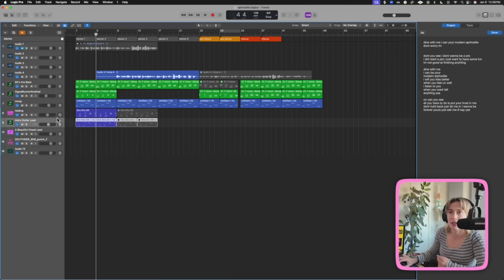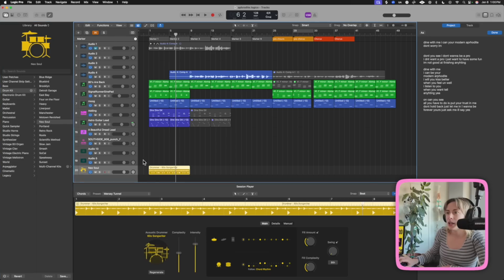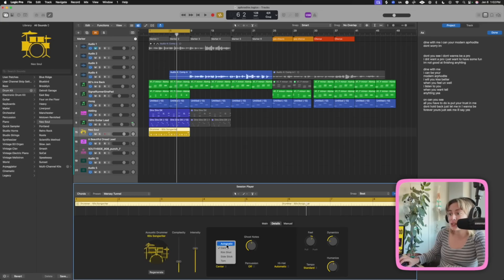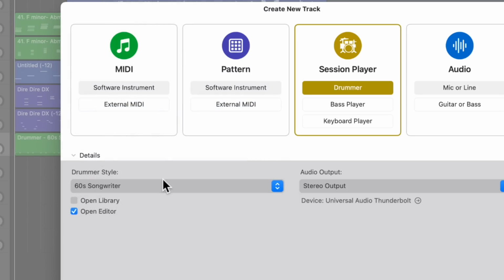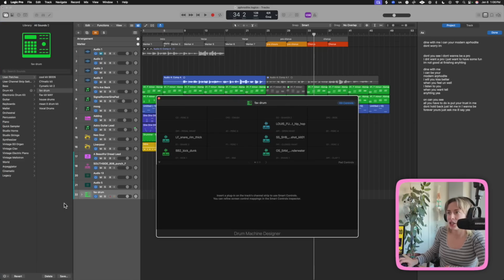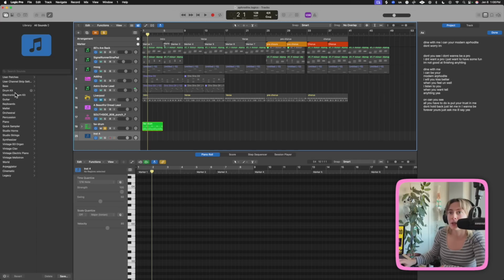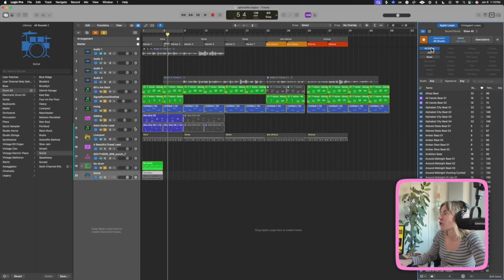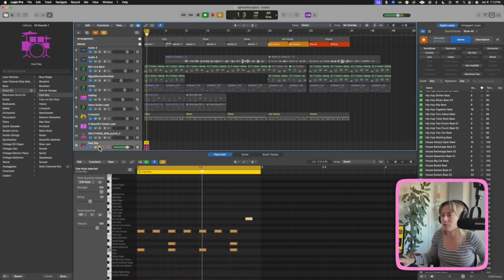The Secret to Easy and Great Drums in Logic Pro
Going over several ways to make some easy and fun drum sounds and grooves in Logic Pro X.

If you want to learn MORE about Logic Pro check out this ultimate Logic Pro bundle that is on SALE now ➡️